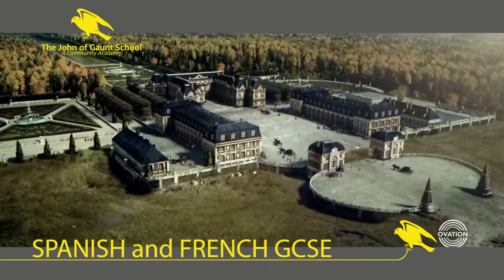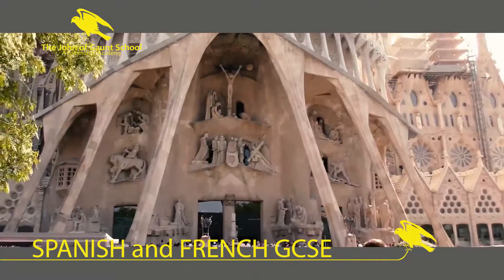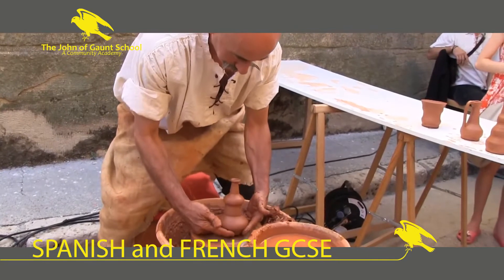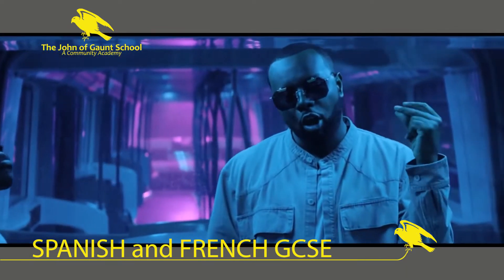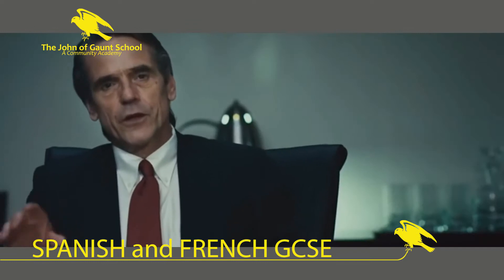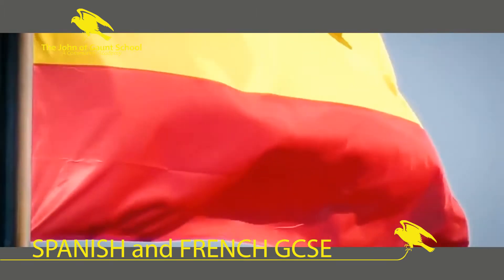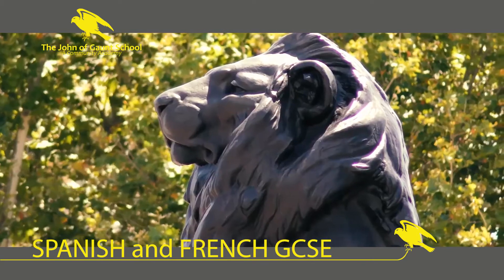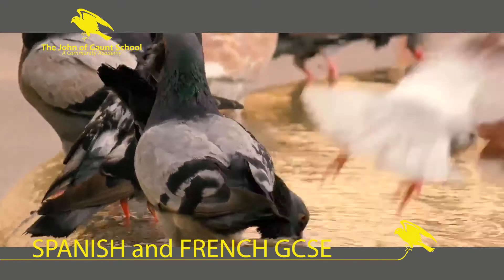Spanish and French